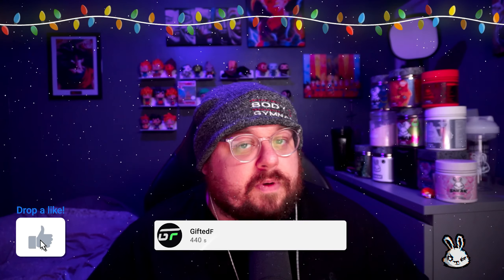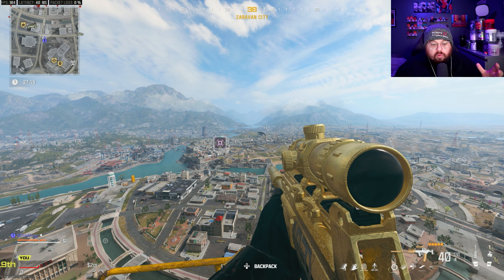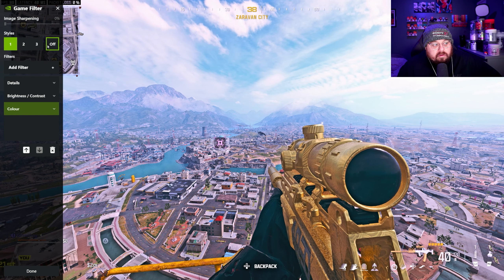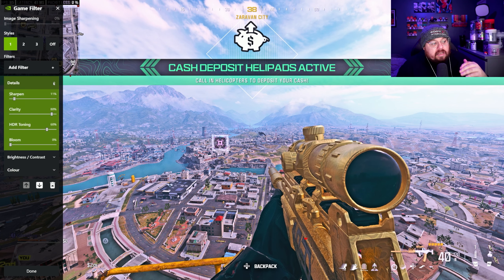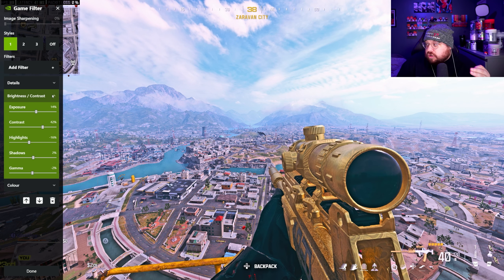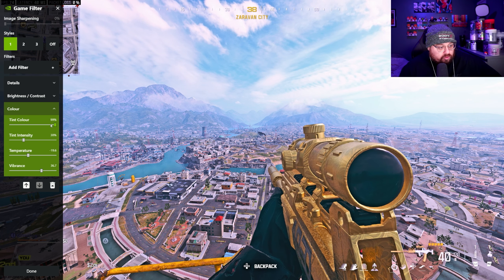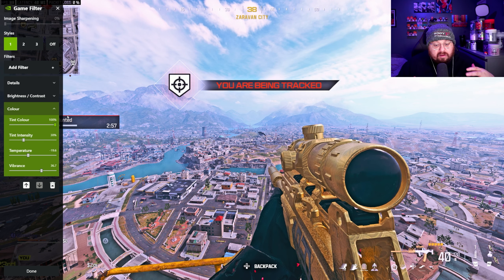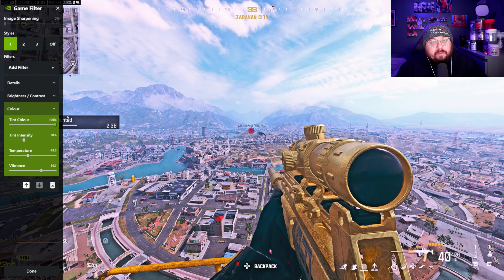THE BEST NVIDIA FILTER SETTINGS FOR URZIKSTAN! WARZONE 3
CHECK OUT THE SNEAK PRODUCTS HERE!

Follow the socials below!!

Warzone3 Season 1
New Warzone Update
New Warzone Patch
New Warzone Meta
bas- b
KATT - AMR
Lachman-556
Best Lachman Class Setup

The DOUBLE LACHMANN Loadout in WARZONE 2.0! (Lachmann-556 & Lachmann Sub Best Setup)